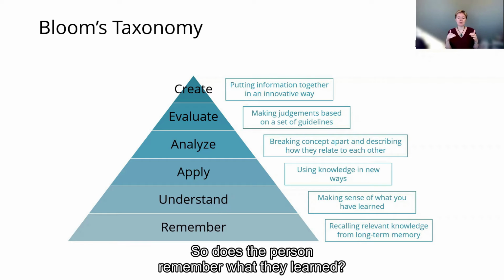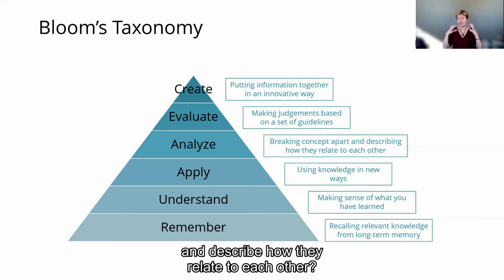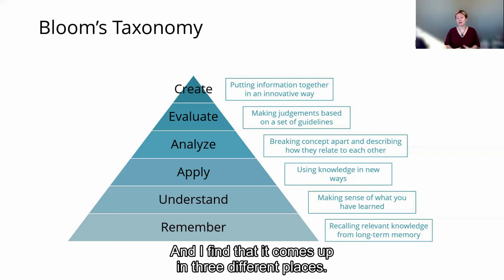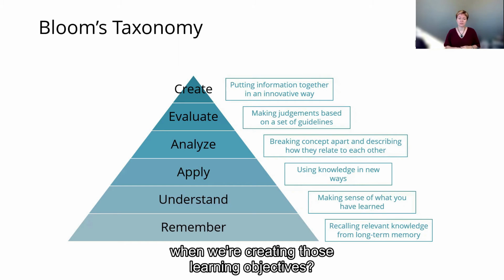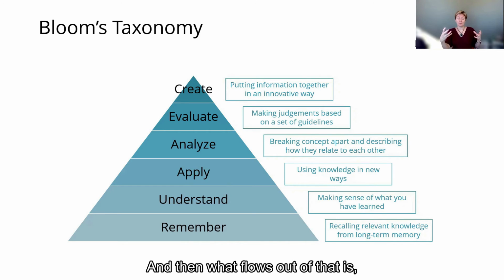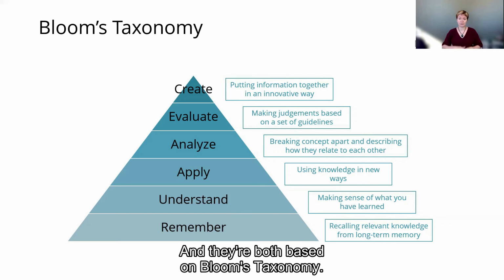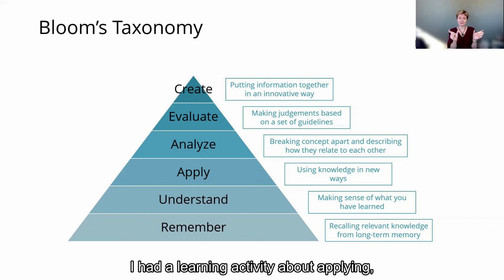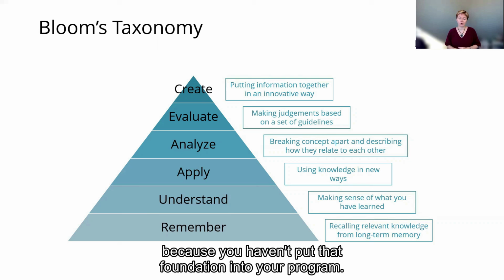Bloom's Taxonomy throughout the training design process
Bloom's Taxonomy seems to be cropping up in a few places for me. I thought it would be helpful to share and explain how the model runs through the design process.

Bloom's has been around for decades - is it still relevant for you, or are there other models you use when you design training?
I have a program, Design for a Digital Age, that teaches targeted design skills for non-instructional designers. Follow a process and use templates to create engaging online courses more quickly. Find out more in the comments.